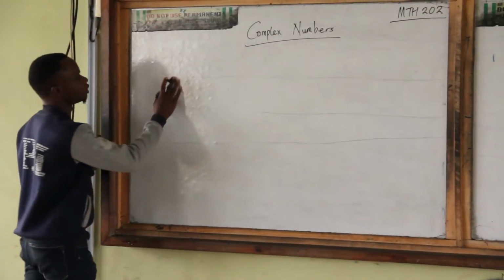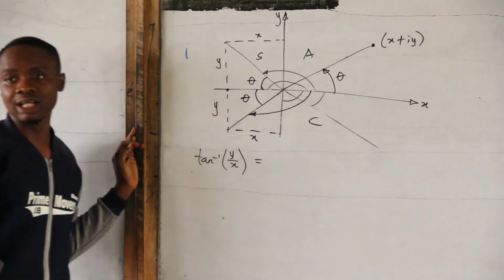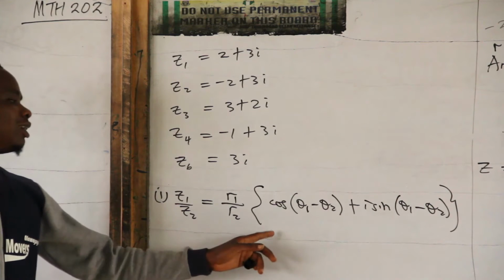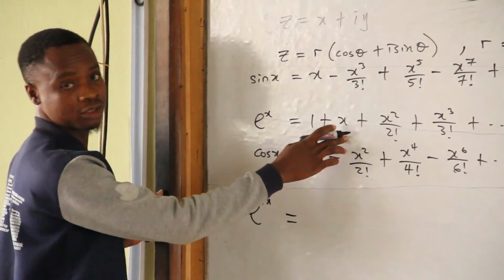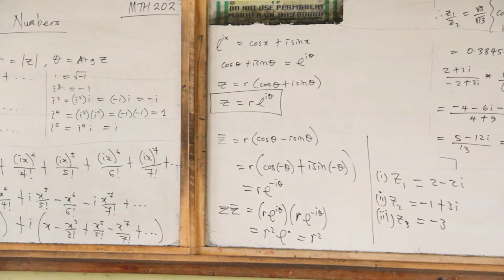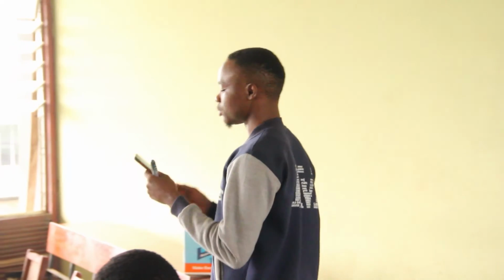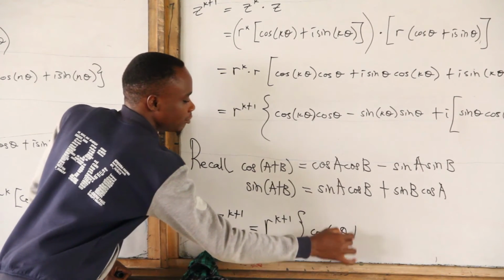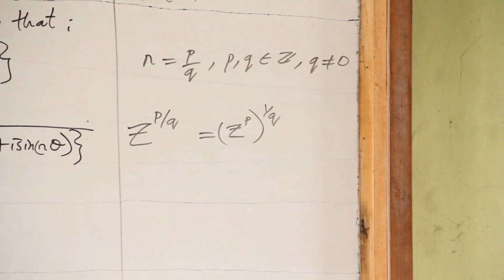MTH 202: Complex Numbers 3